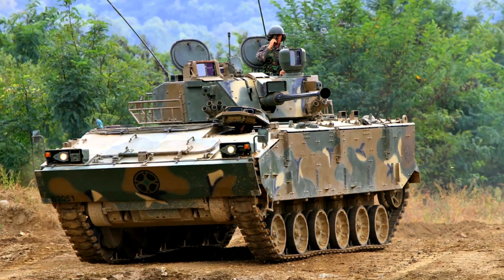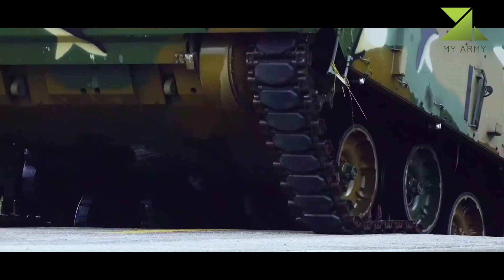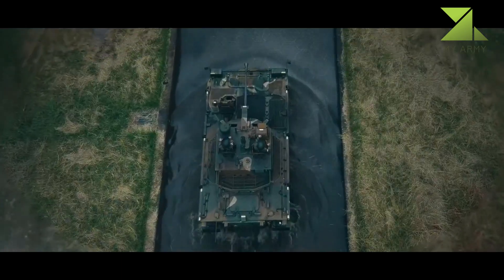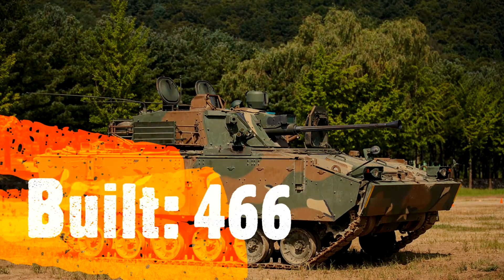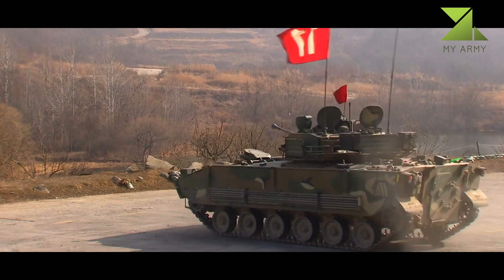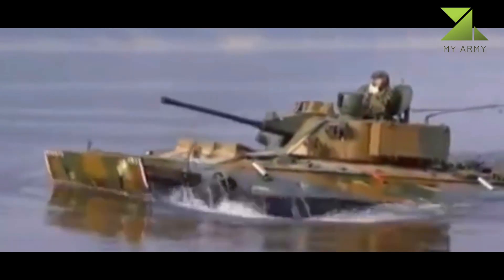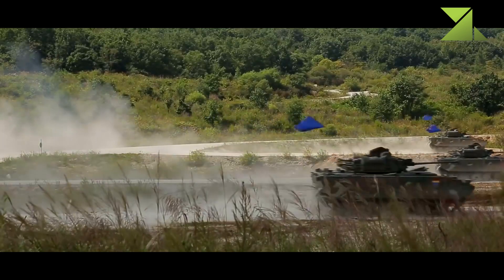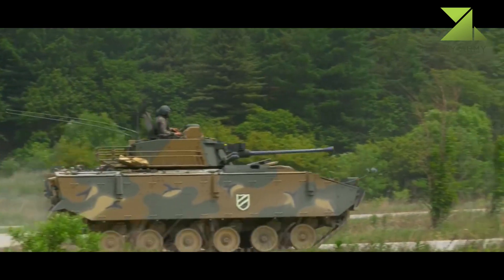K-21 / NEW South Korean Infantry Fighting Vehicle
The K-21 is a South Korean infantry fighting vehicle. Its production commenced in 2008. Approximately 900 vehicles were planned to be built. It is claimed that the K-21 is twice cheaper to produce comparing with American M2 Bradley, the the K-21 offers similar level of protection, packs heavier punch and is amphibious.
   Composition of the K-21 armor is still kept in secret. It is assumed that this IFV has multi-layer armor with glass fiber, ceramic and aluminum alloy. It is known that front arc provides protection against 30 mm armor-piercing rounds. All-round protection is against 14.5 mm armor-piercing rounds. The K-21 can be also fitted with active protection system, similar to that used on the South Korean K2 Black Panther main battle tank.
   The K-21 is armed with a 40 mm cannon and 7.62 mm machine gun. A powerful gun can easily defeat all hostile armored personnel carriers and infantry fighting vehicles. Vehicle also carries two indigenously developed ATGW launchers, but exact details and number of missiles carried are unknown. Vehicle is fitted with advanced fire control system and has good fire accuracy. Such control systems are usually found on the latest main battle tanks.
   The K-21 is lighter comparing with most modern IFVs. It was made of composite materials that are lighter than steel, in order to save weight wherever possible. This IFV uses a number of advanced high-tech systems, including battle management system, internal navigation, vehicular information systems and identification system which recognizes friendly and hostile vehicles.
   The K-21 has a hydropneumatic suspension and advanced running gear. This IFV is fully amphibious due to built-in automatic flotation bags. These floatation bags are activated, before entering the water. Only some modern IFVs are fully amphibious with minimum preparation, and the South Korean K-21 is among them.